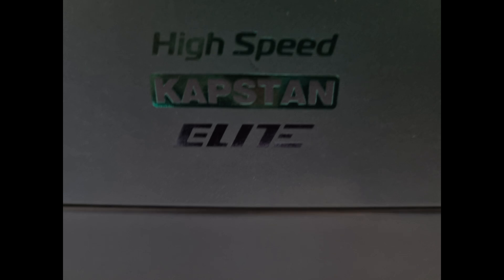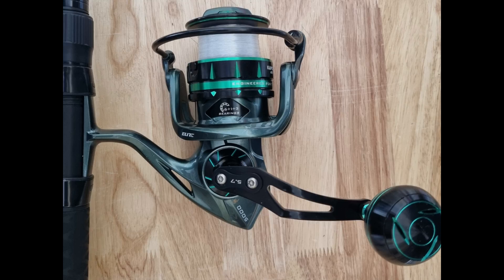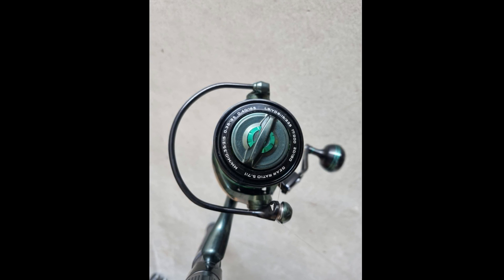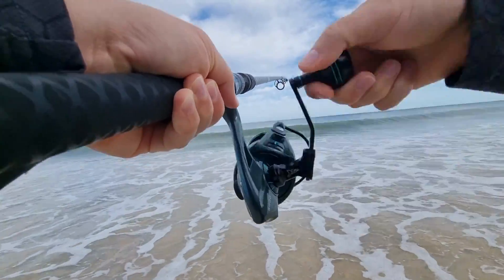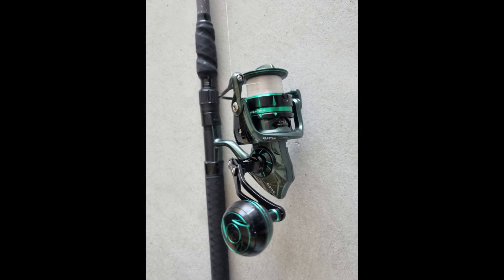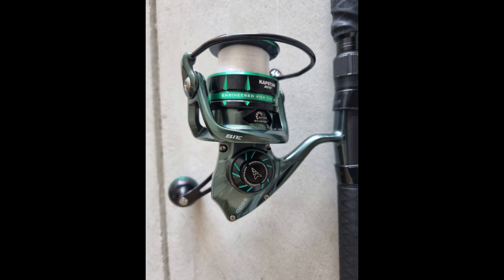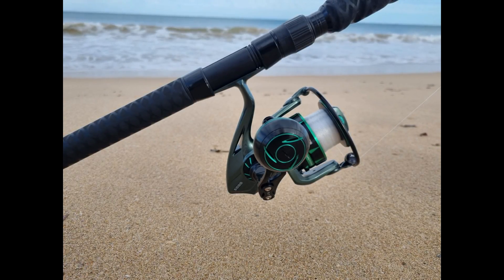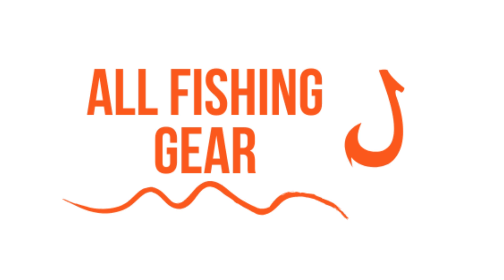KastKing Kapstan Elite Spinning Reel Review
I was looking for a new surf reel and got my hands on the new Kapstan Elite High Speed Spinning Reel. Does it live up to the high standards KastKing have set for themselves?
Does this powerful reel perform like its specifications suggest?
How do KastKing keep producing such quality equipment at such reasonable prices?